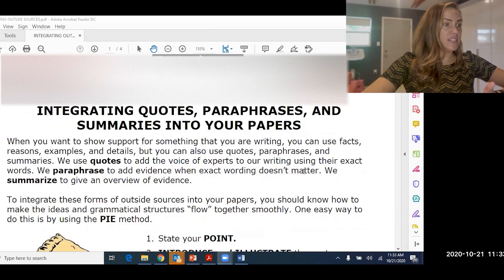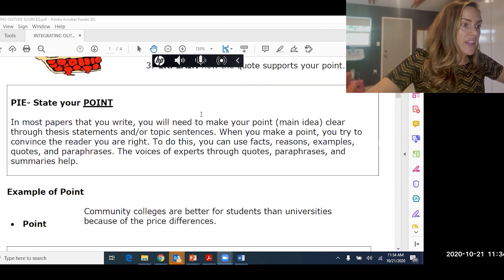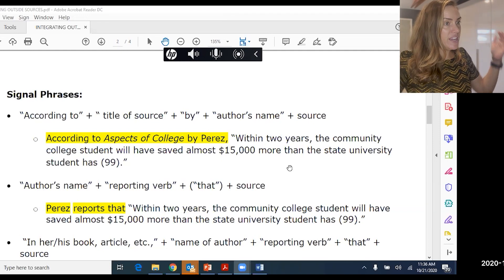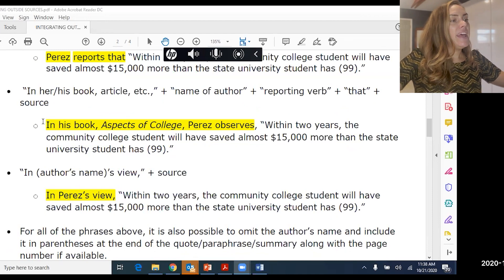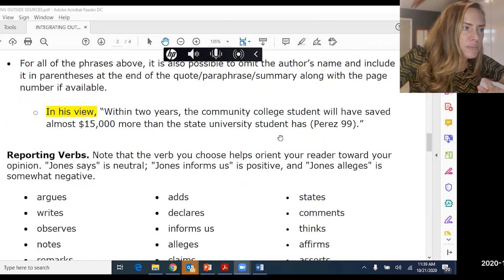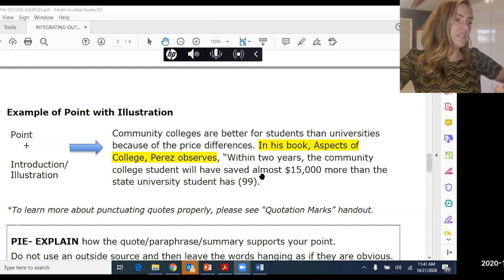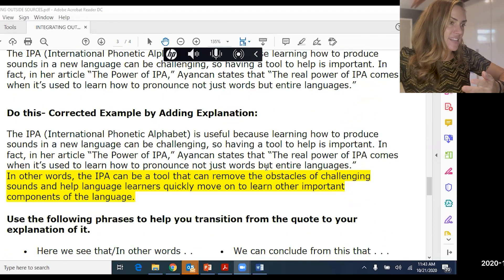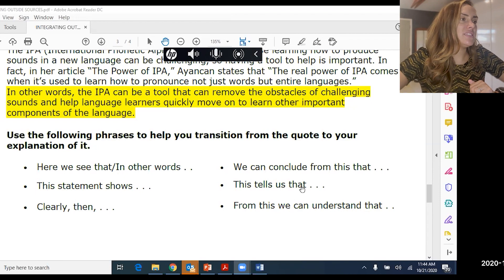Integrating Outside Sources Using The Pie Method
When you write an essay or a research paper, you will want to integrate sources to back up your opinions or suggestions. In this video, I go over how to properly integrate outside sources using the PIE Method. The PIE Method is an easy method to follow and will help you add in outside sources.

0:00 - Intro to the PIE Method
1:00 - Integrating Quotes, Paraphrases, and Summaries
4:19 - Signal Phrases
8:00 - Reporting Verbs
9:09 - Example of Point With Illustration
10:50 - Dropped Quote Example
12:20 - Example of PIE Method in action.

💕 Thank you for all of the support and don't forget to show some love on this video!